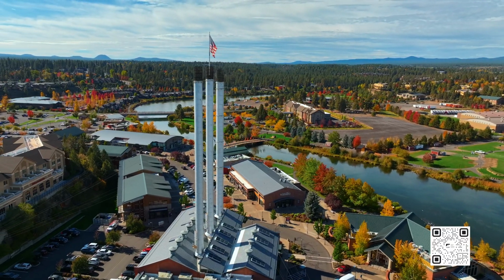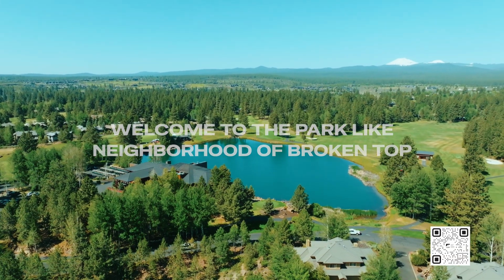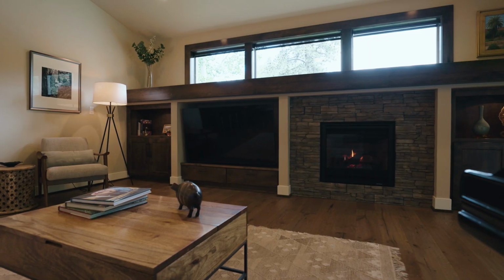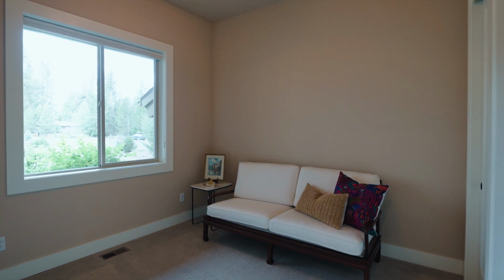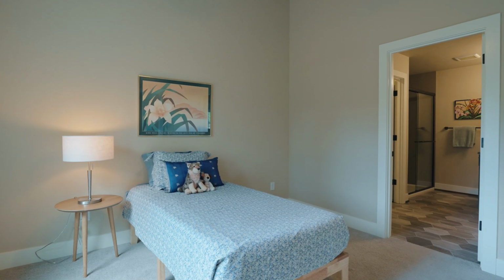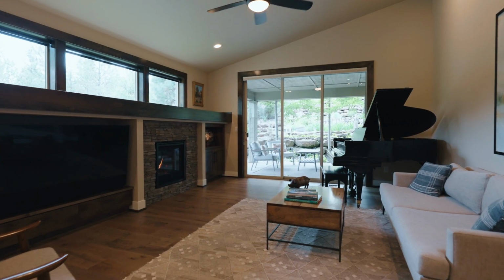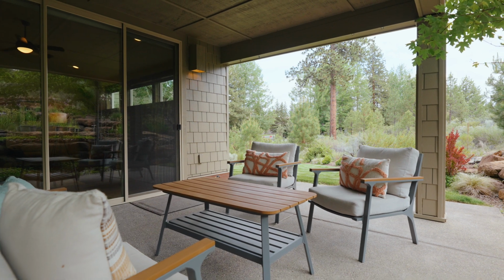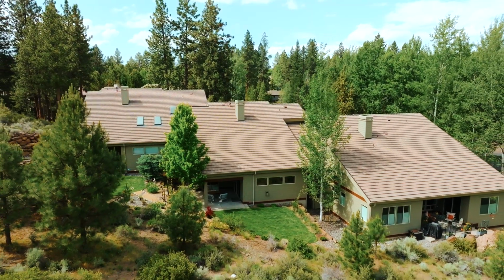Luxury Townhome in Painted Ridge at Broken Top | 19651 Painted Ridge Loop, Bend, Oregon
Your luxury basecamp in the heart of Central Oregon.
Get to know this beautifully appointed townhome in Painted Ridge at Broken Top, offering the ideal blend of high-end finishes, low-maintenance ease, and proximity to everything that makes Bend, Oregon one of the West’s top lifestyle destinations.

🏡 Property Highlights:

- 3 ensuite bedrooms + bonus room with full bath.
- Chef’s kitchen with granite counters and luxury appliances.
- Covered patio backing to natural open space.
- Mudroom with laundry, sink & built-ins.
- Dual-zone HVAC with air filtration system.
- Minutes to Mt. Bachelor, lakes, golf & trails.
- Garage with extra storage + 15’x15’ loft.
- Lock-and-leave convenience in Painted Ridge at Broken Top.

19651 Painted Ridge Lp, Bend, OR
3 BD I 4 BA I 2681 SF I 0.08 AC

Recognized among Sotheby’s Top 100 agents worldwide, we proudly lead as the #1 Sotheby’s team in both Oregon and SW Washington. Our dedicated brokers offer exceptional service and strategic insight in relocation, resort communities, luxury homes, investment properties, and beyond. With a steadfast commitment to excellence, we provide unparalleled professionalism and expert representation to help you achieve your real estate goals. At The Ladd Group, we are committed to elevating each of our clients real estate experience and look forward to doing the same for you